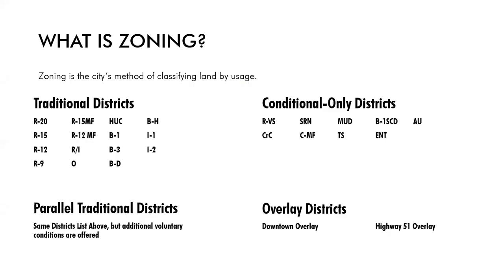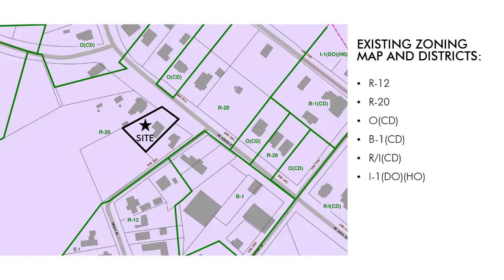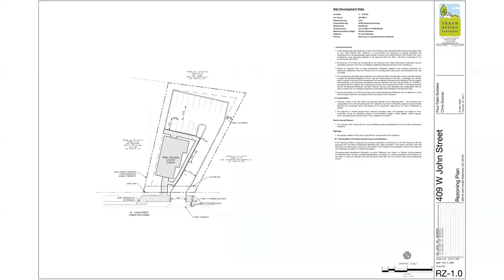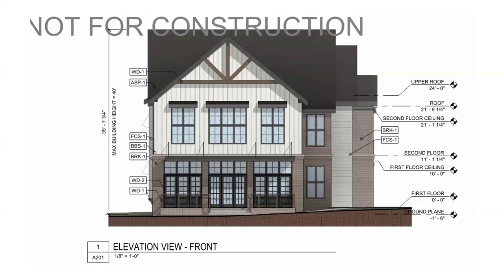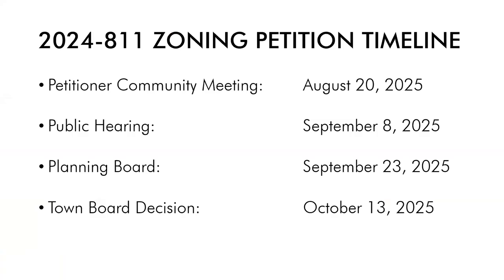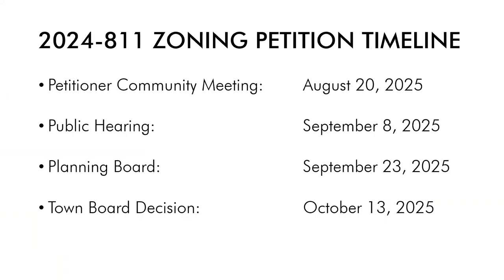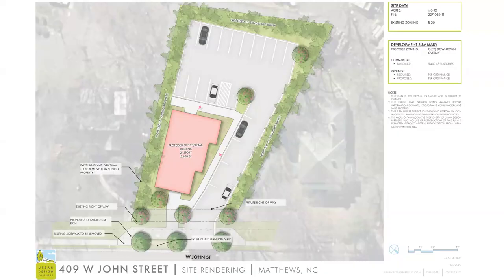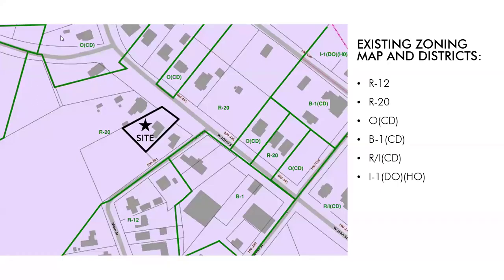409 W John Street Community Meeting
This meeting was held on August 20, 2025, as a Zoom call by Nolan Groce at Urban Design Partners. This video is a recording of the meeting and posted to benefit those who attended the meeting and those who were unable or experienced technical difficulties. We invite all comments and questions in regard to this rezoning petition.

Nolan Groce